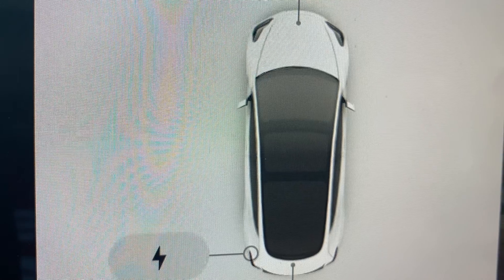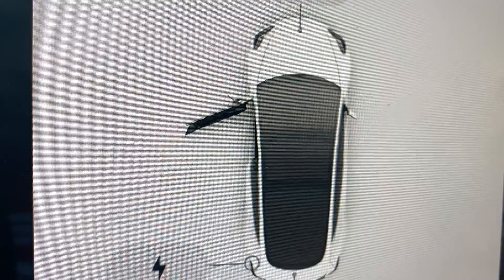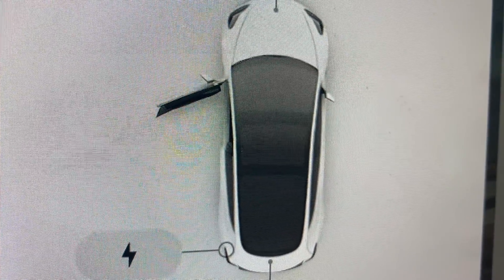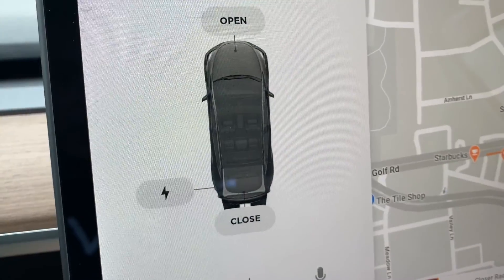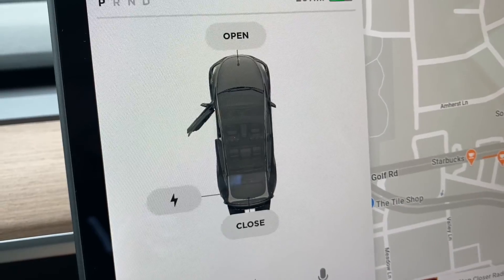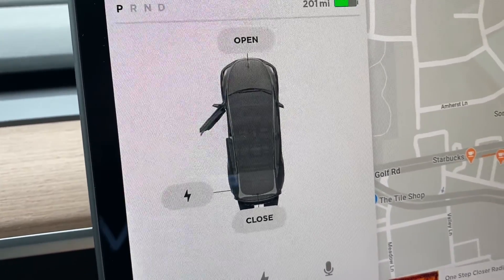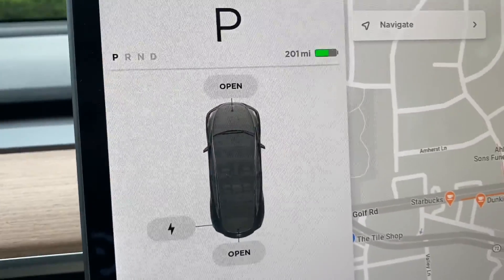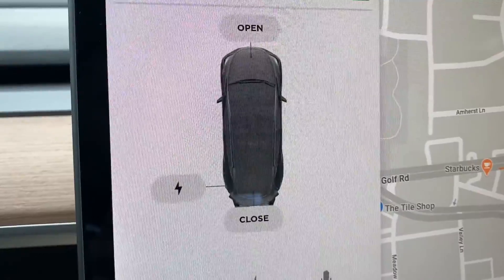2020 Tesla Model 3 vs Y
2020 Tesla model 3 purchase in February vs 2020 Tesla model Y test drove 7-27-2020